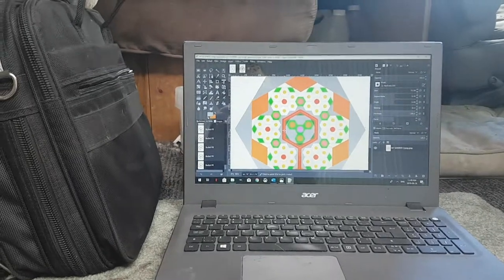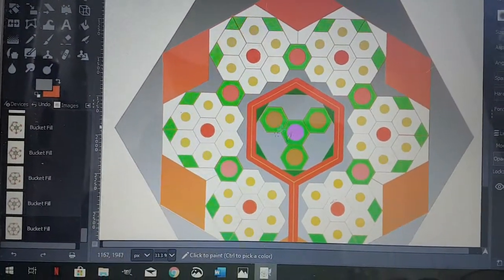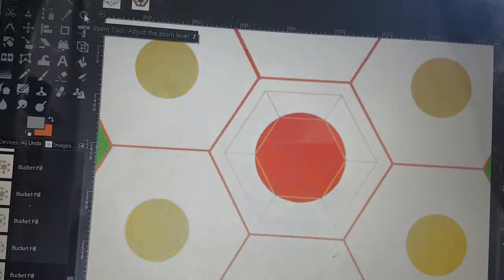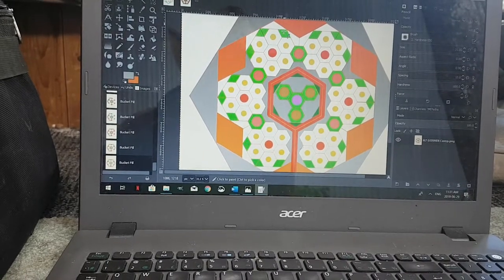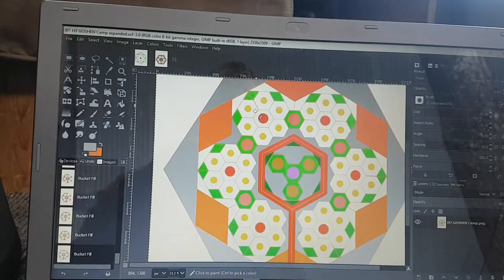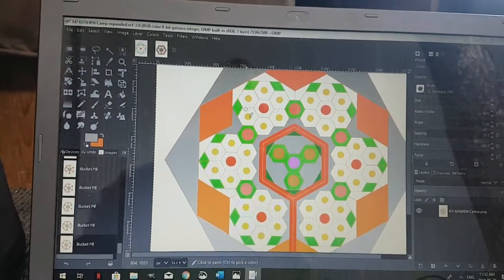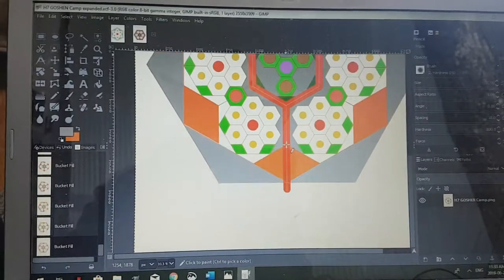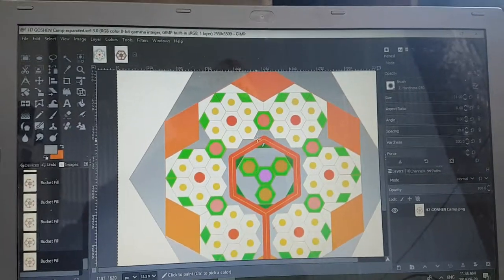LATEST UPDATE ON THE YURT COMMUNITY CAMP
This is approximately a 7 acre expanded camp model with a volunteer staff of 72 people along with 6 families as permanent staff.
     The camp model is fully off gid. Portable. Designed as a staging area outside of the major cities to replicate the bug out camps.
     This 7 acre model can be upgraded to a 72 acre camp with a vol6base of 500 people.
      When Israel is divided God will divide America triggering the New Madrd fault.  We must have these camps in place to prepare to relocate into the places of refuge.